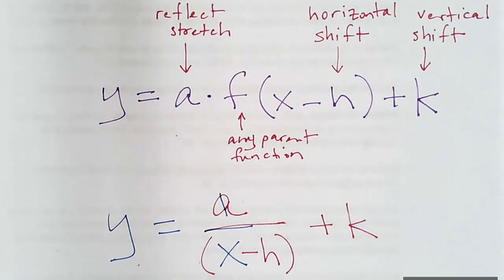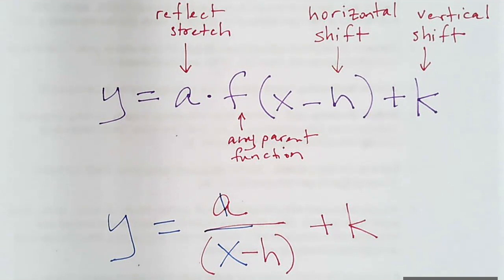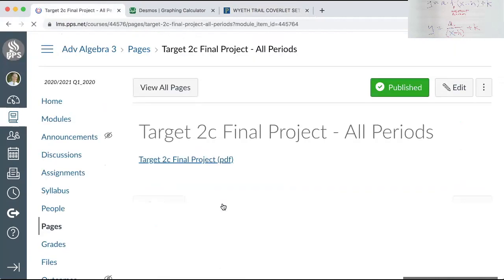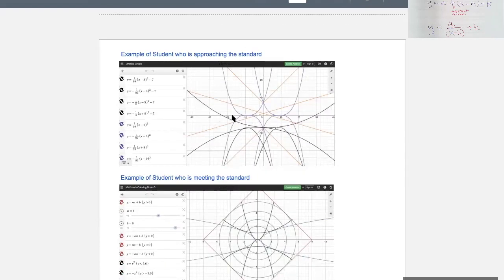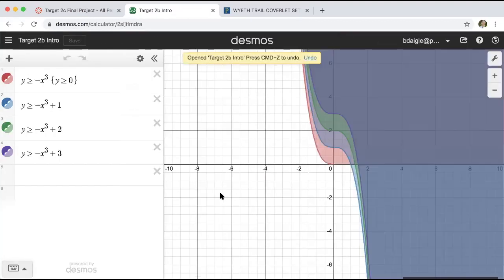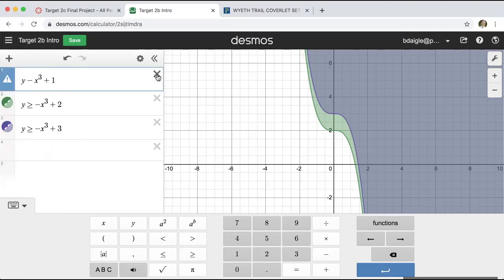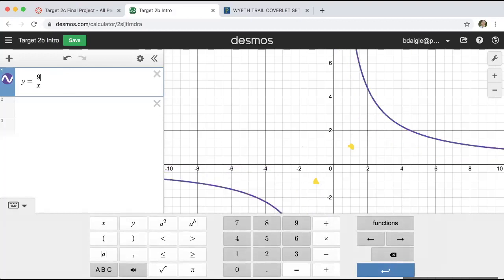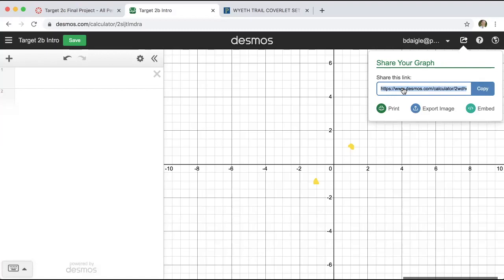Intro to Project 2c